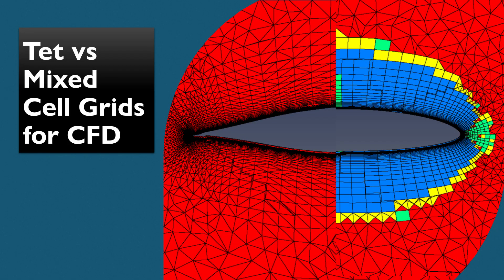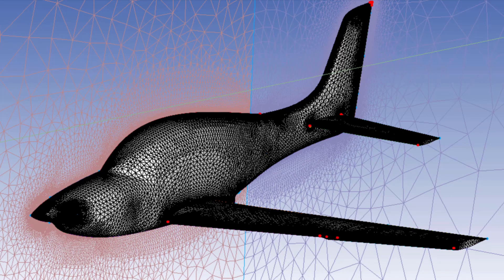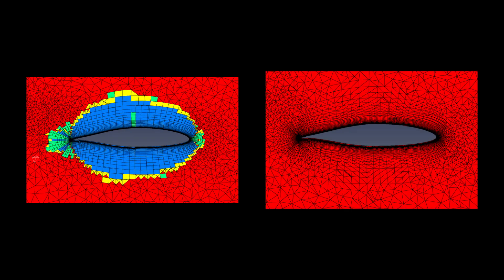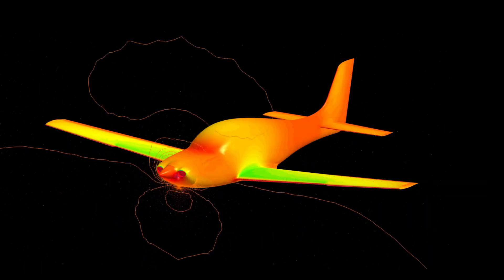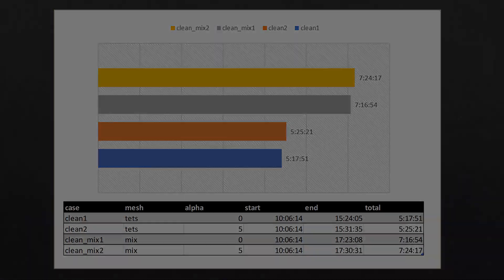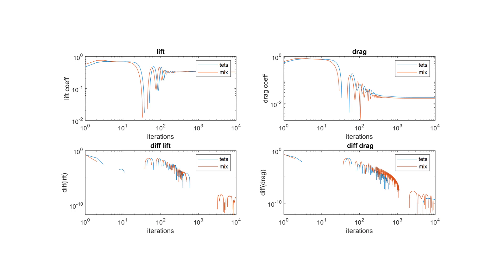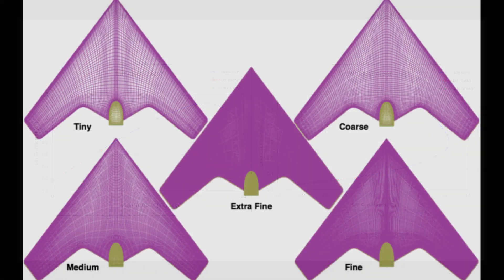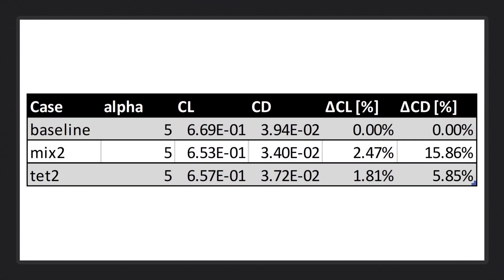What cells should I use in CFD? | Tetrahedral vs Mixed cells